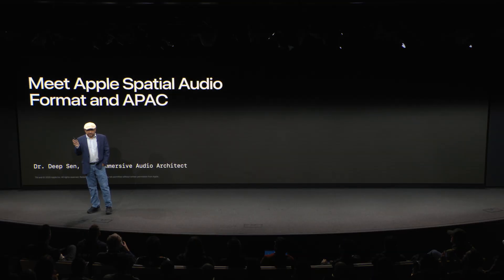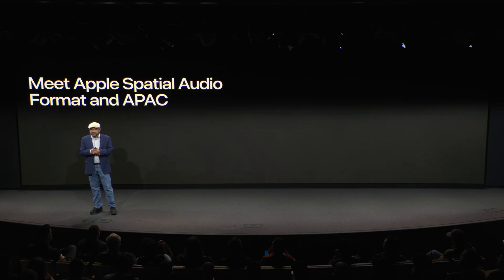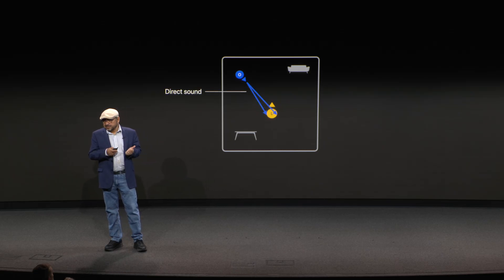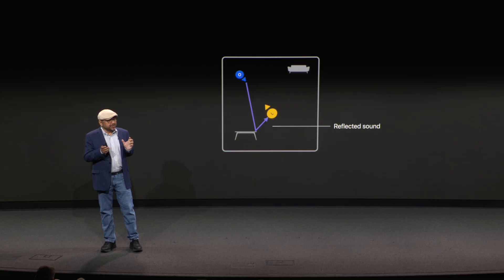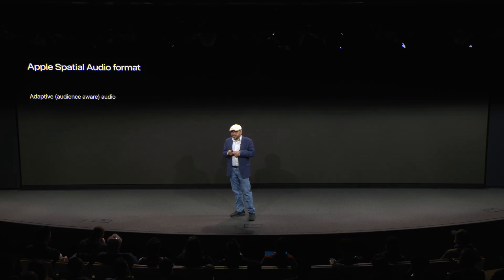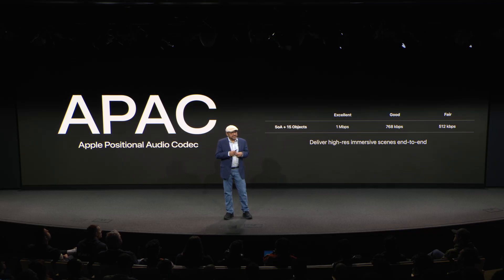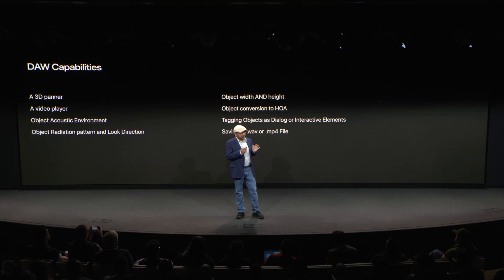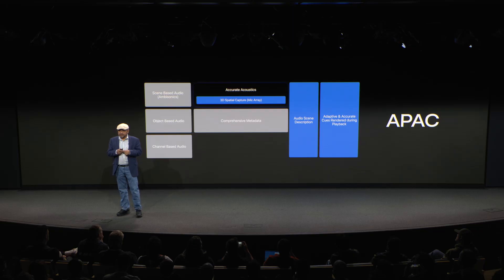Meet Apple Spatial Audio Format and APAC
Discover how Apple Spatial Audio Format (ASAF) brings together Higher Order Ambisonics and object-based audio to create spatial precision that complements Apple Immersive Video. This session also introduces APAC, a highly efficient codec designed to play back high-resolution ASAF mixes at low bitrates while maintaining immersive detail and clarity.

This session was originally presented as part of the Meet with Apple activity “Create immersive media experiences for visionOS.”

To explore additional sessions, appointments, and workshops, view the full schedule of Meet with Apple activities worldwide.